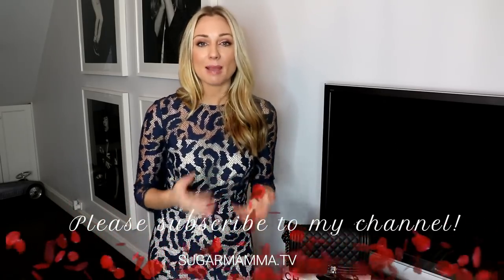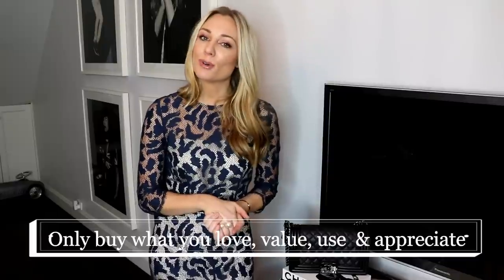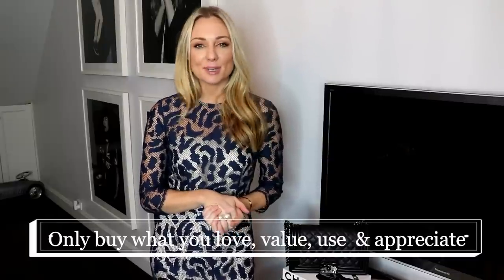Winter Dresses Capsule Wardrobe || SugarMamma.TV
Hi Everyone! For this month's capsule wardrobe, I decided to shoot this video showcasing my Top Winter dresses! As always, everything that I am wearing is linked below. xCC

Blue Lace Dress
The original that I’m wearing in the video is here as I’m selling mine now

Some alternatives to this dress:
Blush/Grey colour tones or this one (this one comes in several colours to choose from!)

The long navy blue coat is from Camilla and Marc but unfortunately is sold out!
But here are some alternatives or a black coat

For people in Australia, this is a really great, stylish coat, a perfect alternative

Black Lover Dress with lace panels
This dress is currently on sale David Jones online!!

Here are some alternatives:
• This Zimmerman dress is very, very similar (and on sale!)
- more lace on the top half the dress
Black Faux Fur Jacket

Black High Neck Lace Lover dress which is unfortunately no longer available, but check out these beautiful alternatives:
For something very budget friendly

Black Lace Flare Dress with lace panels: This dress is from Talulah and absolutely gorgeous

For something similar, check these dresses out
Budget Friendly option
• This dress has the similar flowy sleeves

The black blazer is from Balmain
For a more budget friendly option, have a look at these blazers:
•Camilla and Marc
For an option without the gold hardware

Black dress with blue interior fabric and razorcut on eBay

The leather jacket in this outfit is from Zara
These is a pretty great faux leather alternatives:

Black dress with low cut back and spaghetti straps (available on eBay)

Accessories:
Chanel Boy Handbag
Chanel 2.55 Handbag
YSL Clutch
Silver Beaded Bag: This clutch is from 'Sarah's Bag' however is not available anymore. To visit this brand, check her website out. The story behind these bags is inspiring